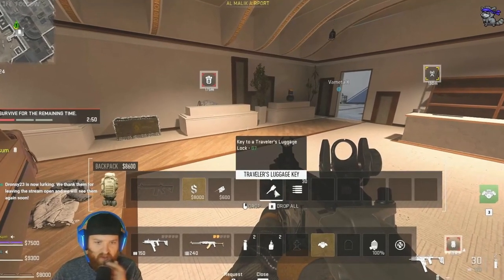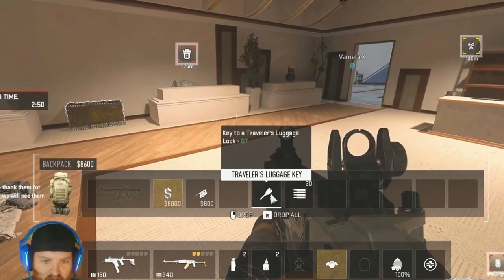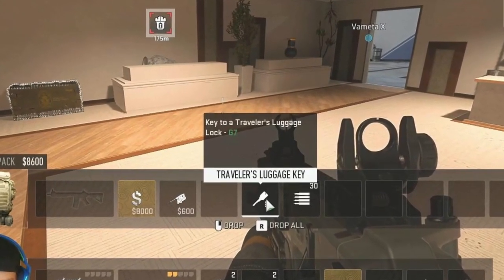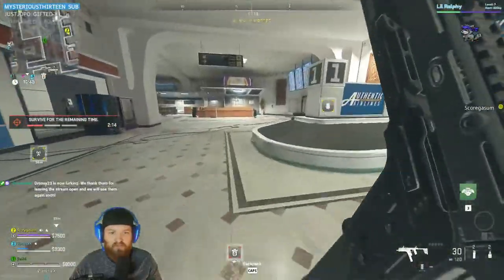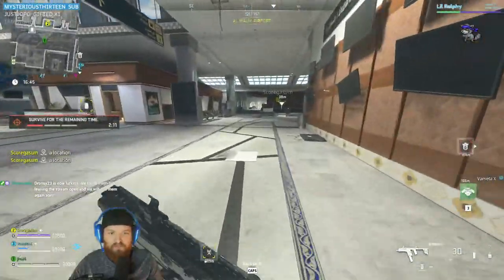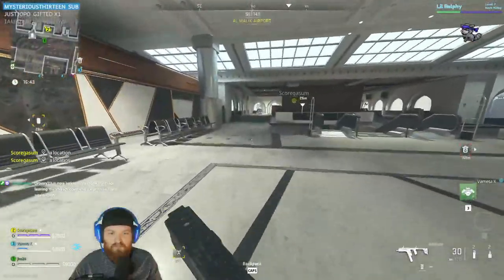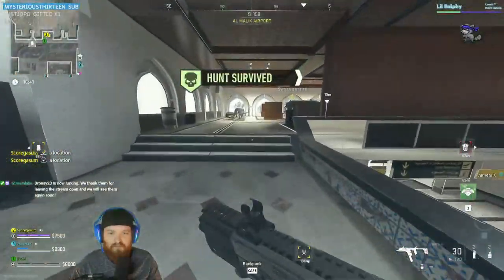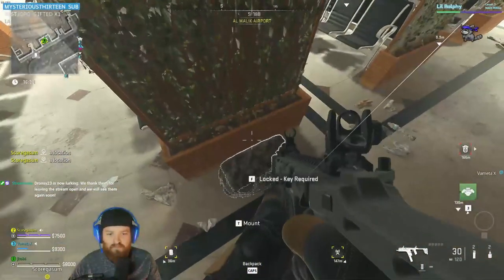TRAVELER'S LUGGAGE KEY - DMZ KEY GUIDE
🌟 Socials 🌟